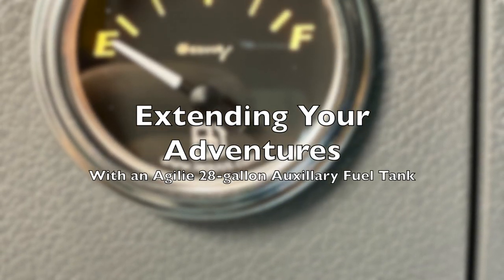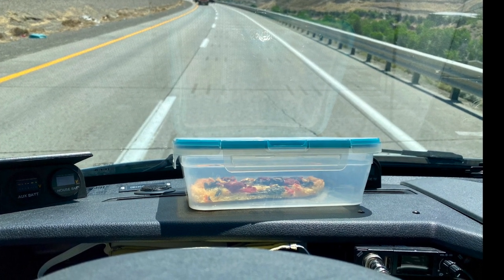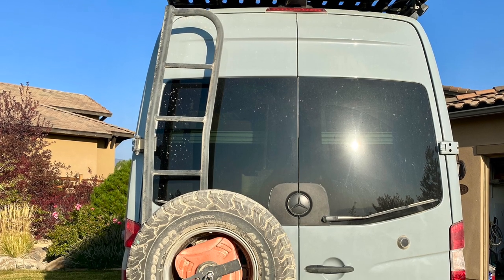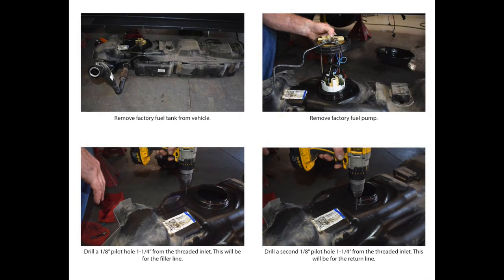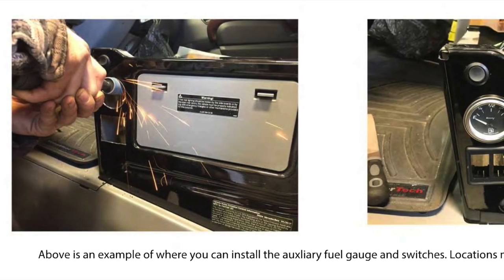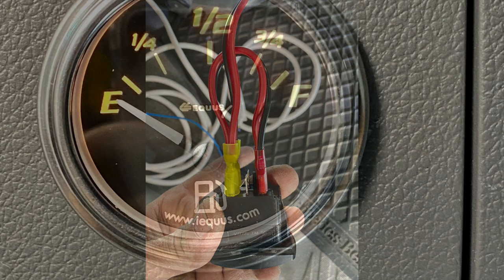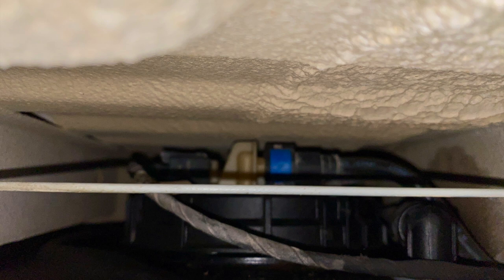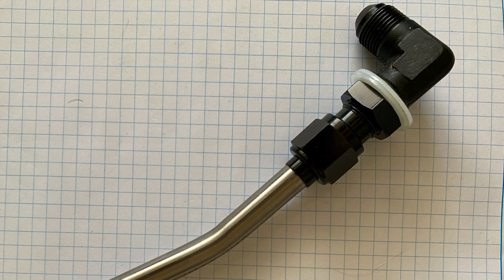Extending your Mercedes Sprinter Adventures with an Auxiliary Fuel Tank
Adding significant driving range of over 750 miles of range with this Agile Offroad 28-gallon auxiliary diesel fuel tank for the Mercedes Sprinter van that fits in the factory spare tire location. I provide some tips for the installation including lowering of the factory fuel tank as well as an alternative location for installing the fuel tank sender and fuel transfer control switches. I also show some installation challenges and the benefits of having extra fuel on board with this auxiliary fuel tank for your van for long range overlanding, adventuring and other vehicle exploration.